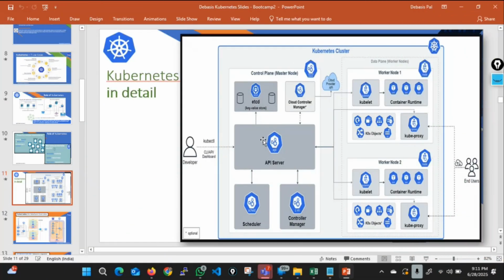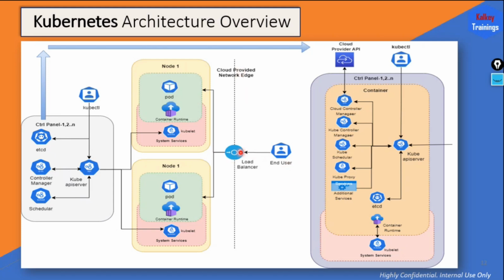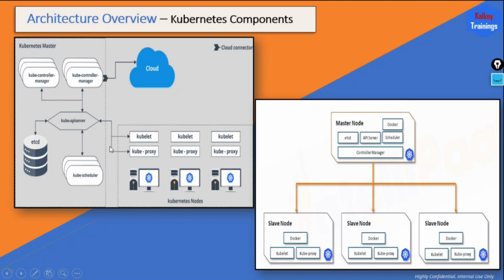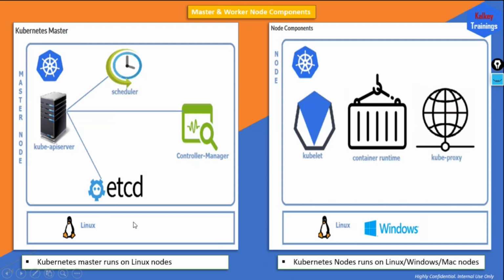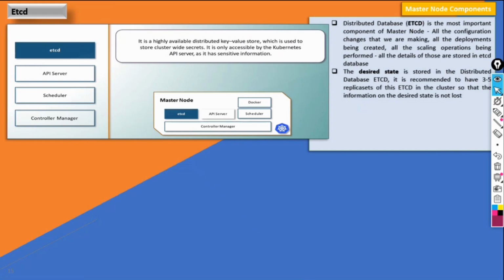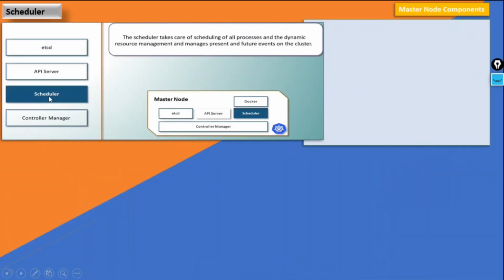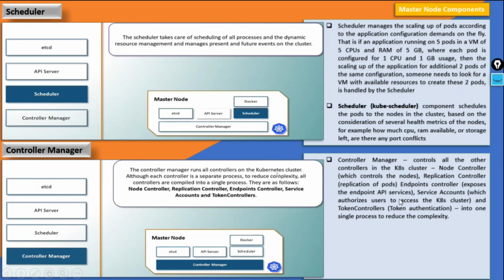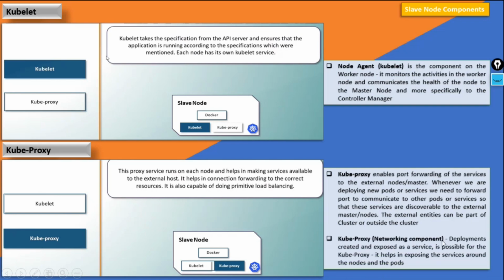Kubernetes II | Day 12 | Debasis Pal | Kalkey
🔹 Topic: 🚀Day 12 – Live Demonstration: Kubernetes II
✅ When: Every Saturday – 9:00 PM IST | 10:30 AM CST | 11:30 AM EST
✅ Where: Online (Live Interactive Sessions)
✅ Who can join? Beginners, IT professionals, career changers, and students eager to enter the DevOps field!
🔥 Why Join?
🌟 Limited Spots Available! Register Now & Start Your DevOps Journey!